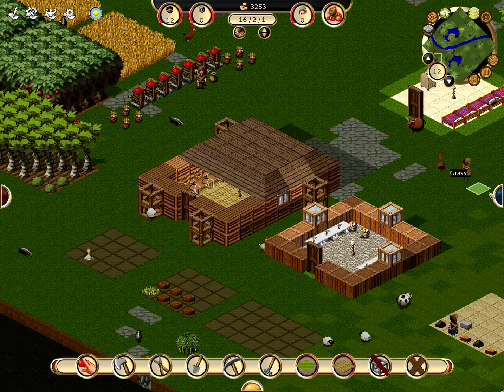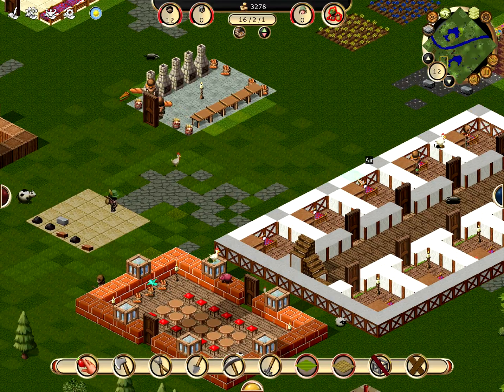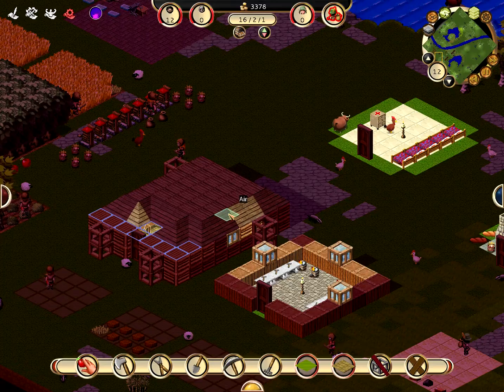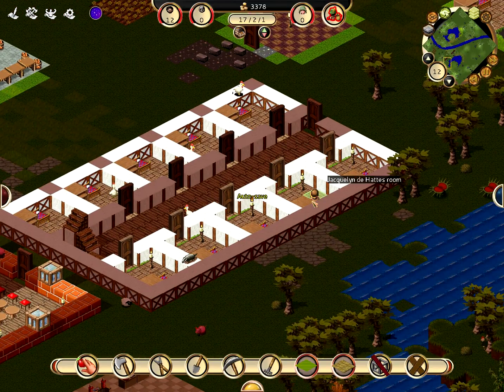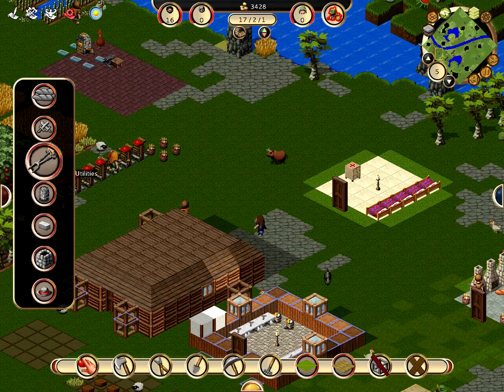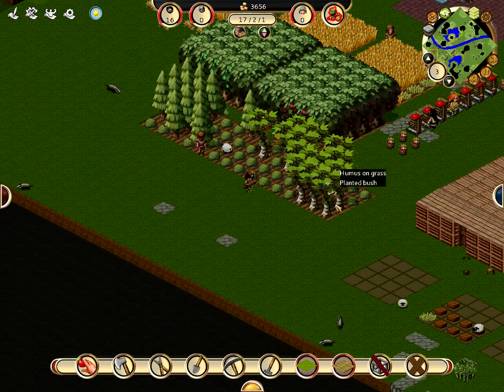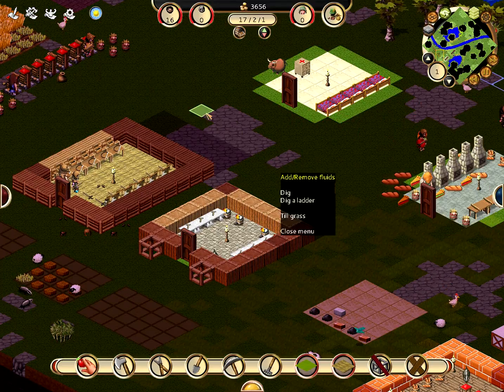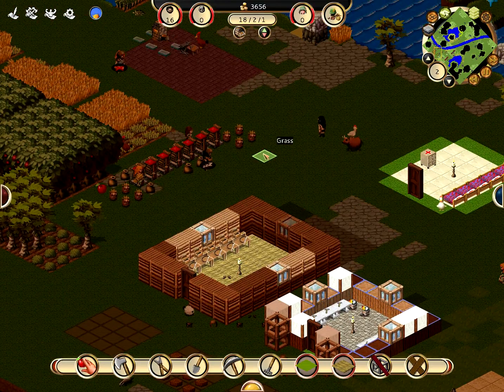Let's Play Towns Ep 18 - pilgrimage to the carpentry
The carpentry gets finished, and apparently it's already famous enough to draw in some more immigrants. Fresh blood for the next projects!